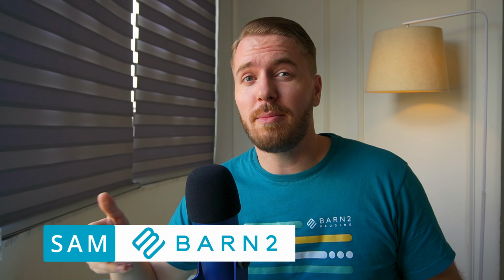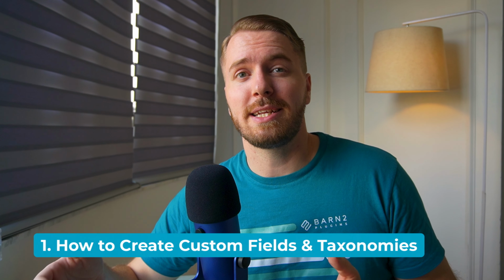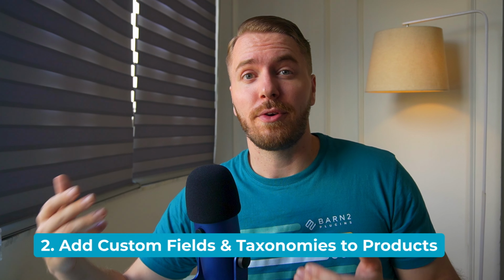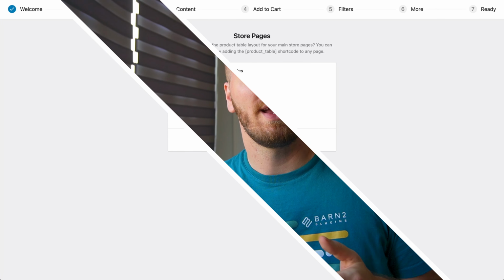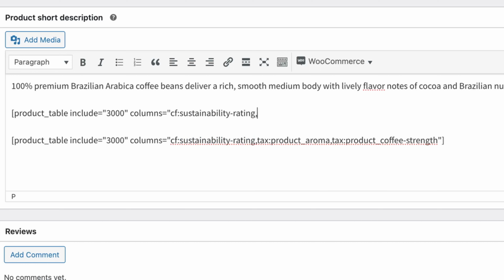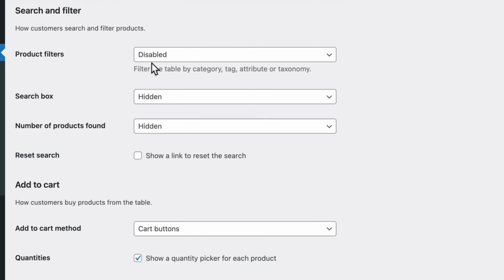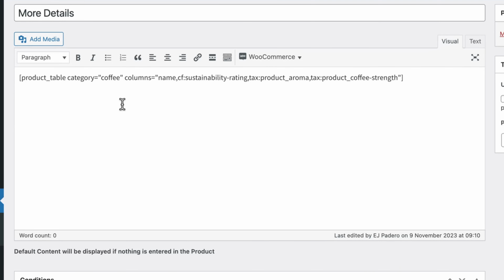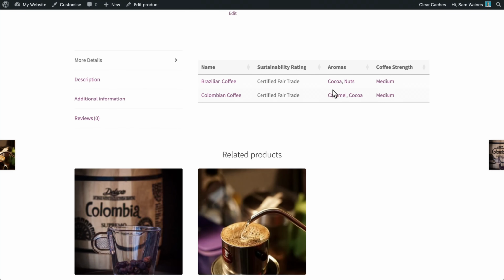How to Create & Display WooCommerce Custom Fields & Taxonomies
Today’s tutorial is all about adding custom fields and taxonomies to WooCommerce products, and how to display them on product pages.

1. Add Custom Post Types and Fields
2. List them in a product table
3. Add the table to a new product tab

Copy and paste the shortcodes from the video: (Replace UPPERCASE words with your own information)
Single Product: [product_table include="IDNUMBER" columns="cf:SLUG,tax:product_SLUG,tax:product_SLUG"]
Category: [product_table category="YOURCATEGORY" columns="name,cf:SLUG,tax:product_SLUG,tax:product_SLUG"]

Learn how to use a free plugin to first create new WooCommerce custom fields and taxonomies, then use additional plugins to display them in ways that will be helpful to your customers looking for more information about your products.

We’ll use the Easy Post Types & Fields plugin, then WooCommerce Product Table and optionally WooCommerce Product Tabs as well. This is a beginners guide but even experienced merchants can learn something new.

Custom fields, also known as post meta, are individual pieces of information that can be added to your products in the edit screen for each product. They’re flexible and can be used to store a wide range of data, including text, images, and other media. Note that they are unique to each product, and keep information not shared by other products.

Taxonomies provide additional ways of grouping and organizing products just like categories or tags. They store reusable information which can be used to group and filter products.

Video Chapters:
0:00 The Problem with WooCommerce
0:28 There are some solutions
0:51 What are Custom Fields and Taxonomies?
2:03 Step 1: How to create a Custom Field or Taxonomy
4:10 Step 2: Add them to products
5:12 Step 3: How to display them on product pages
6:27 Step 4: Add Product Table with a shortcode
9:20 Step 5: Edit Product Table settings
11:08 Step 6: Create a custom tab on product page
14:29 Tips for developers
15:10 Is there a better way to do all this?